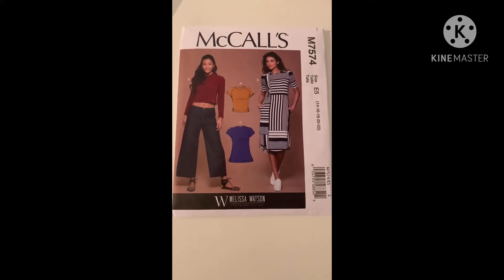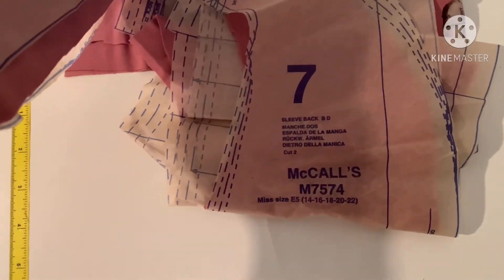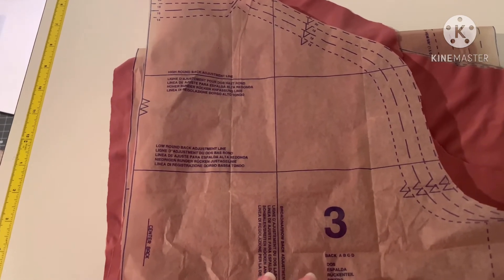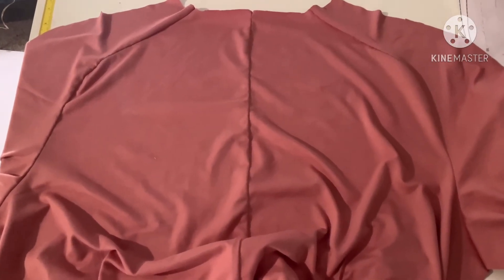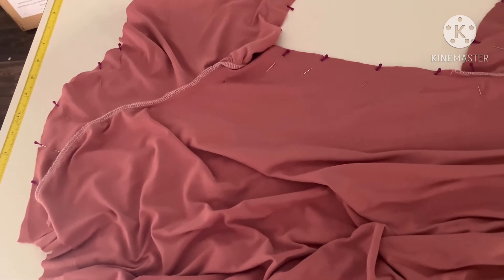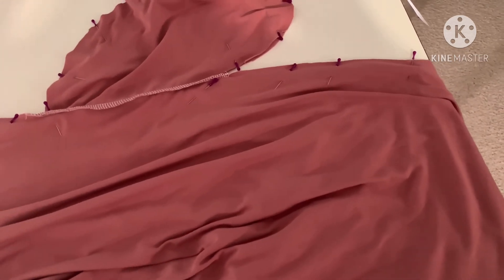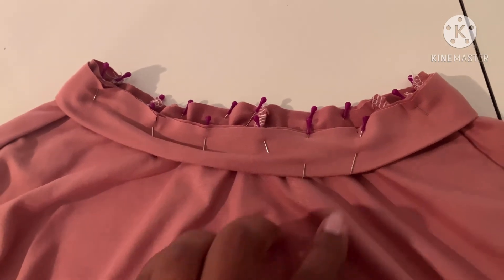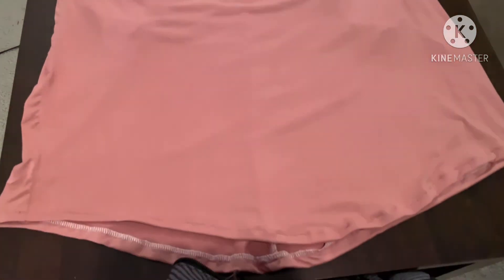Sew With Me | McCall's 7574